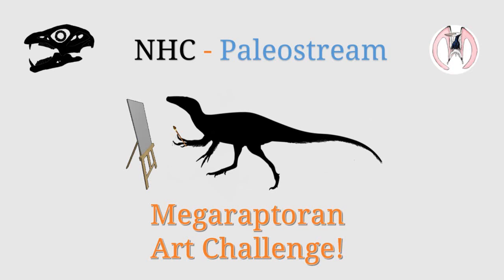NHC-Paleostream Art Challenge 2!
We are delighted to announce that we are now accepting submissions to our second NHC-Paleostream Art Challenge! This one's a biggie, with a new type of creature to be featured, and an epic artistic element required. Watch the video to find out exactly what this is about, and we look forward to seeing what you guys will come up with!